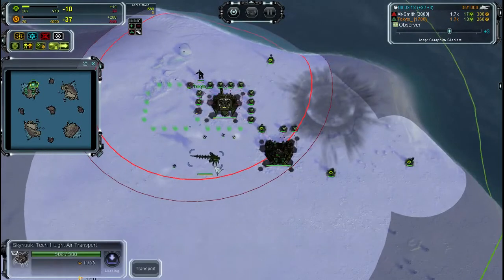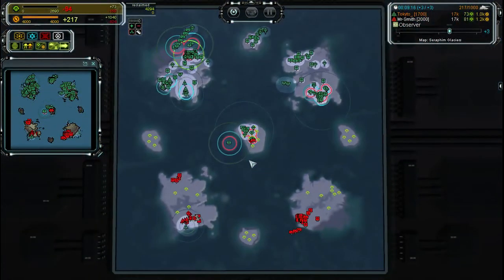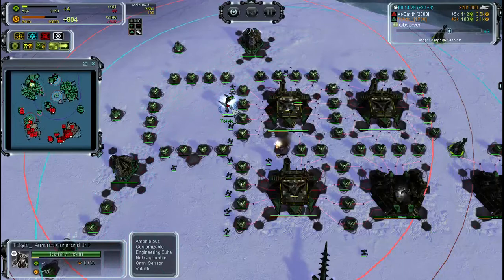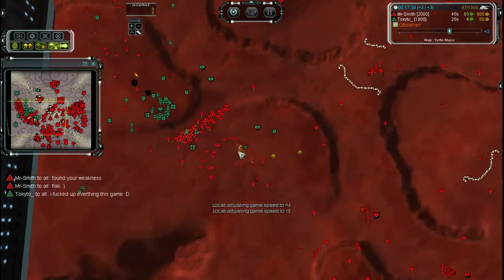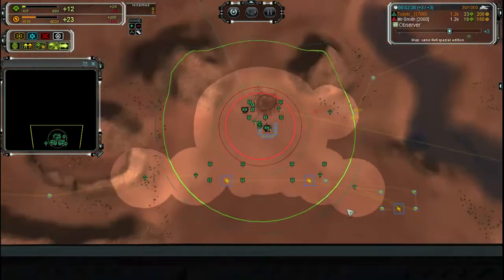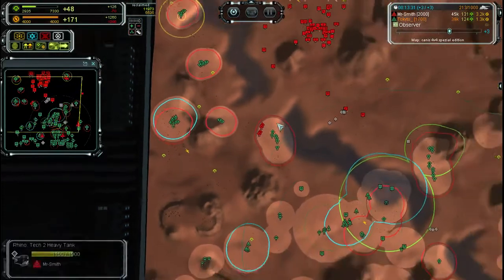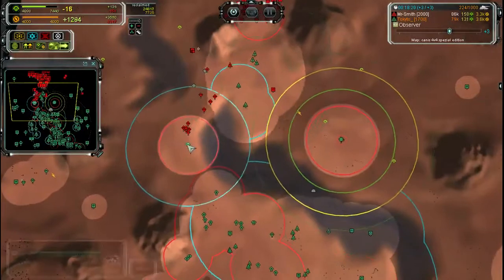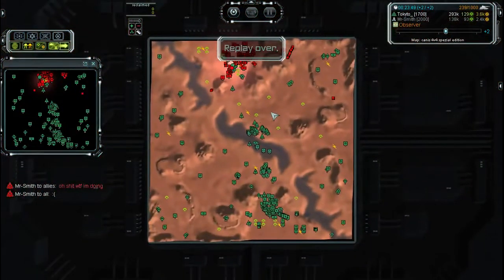[Cast] Tokyto vs Mr-Smith WWPC U1900 BO5 Final - Supreme Commander: Forged Alliance